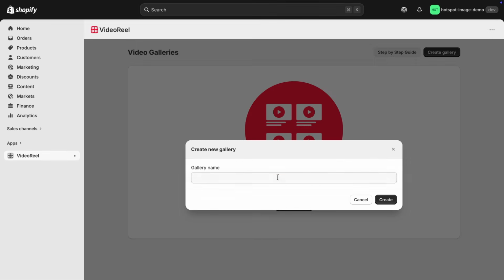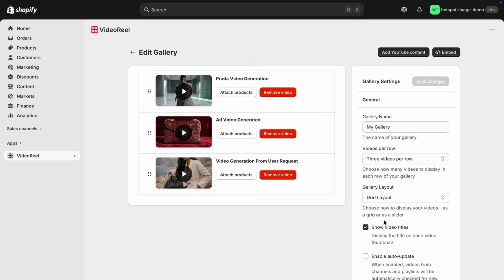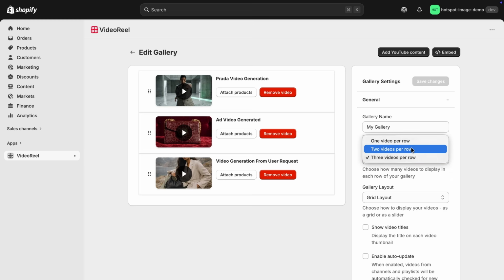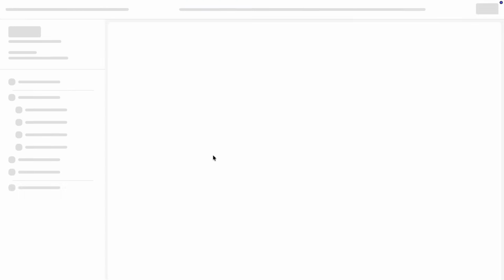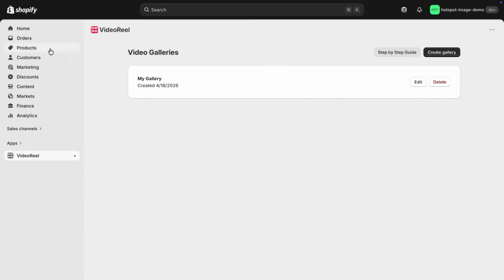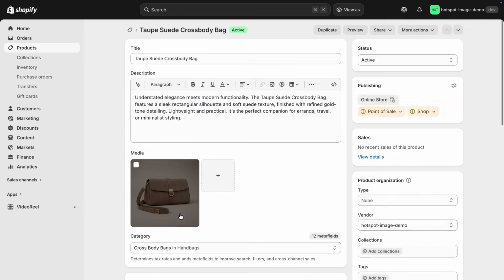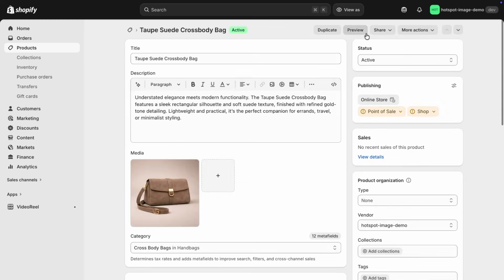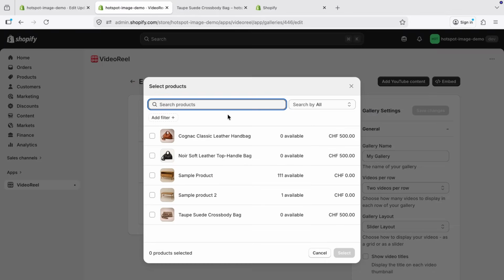How to Add YouTube Videos to Shopify Product Pages (2026)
Learn how to add YouTube videos to a Shopify product pages in just a few minutes — no code required. In this tutorial, I'll show you how to embed a YouTube video gallery on a specific product page using the Video Reel app, so customers can watch product demos, reviews, and tutorials right where they're deciding to buy.
Adding video to your product pages is one of the fastest ways to increase conversions, build trust, and reduce returns. Whether you want a single video, a grid gallery, or a carousel of YouTube Shorts, this method works on any Shopify theme.

How to embed YouTube videos on Shopify product pages
How to display a YouTube video gallery on specific products
How to show YouTube Shorts in your Shopify store
How to customize the gallery layout (grid, carousel, single video)

Learn how to add YouTube videos to a specific Shopify product page using the Video Reel app.